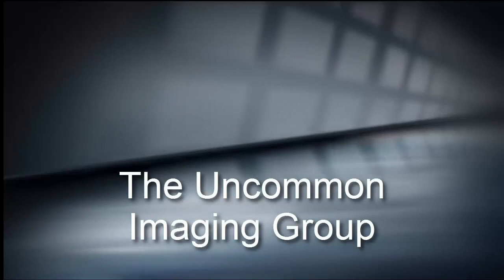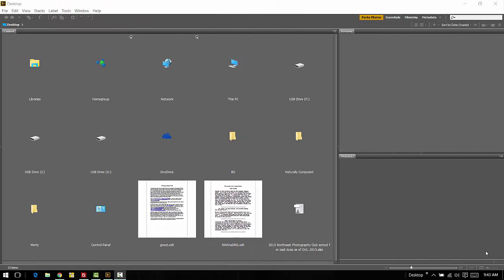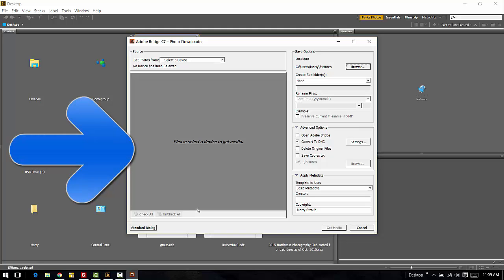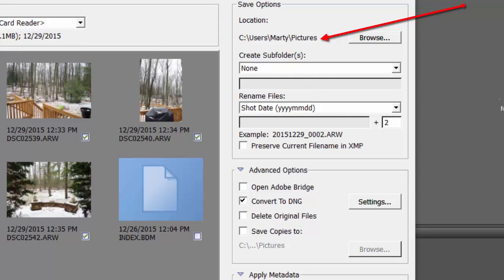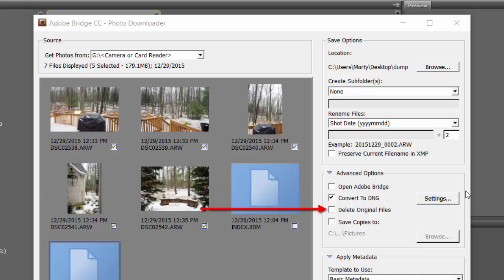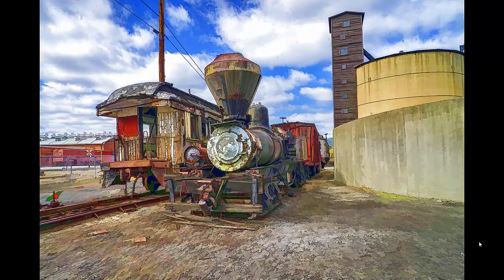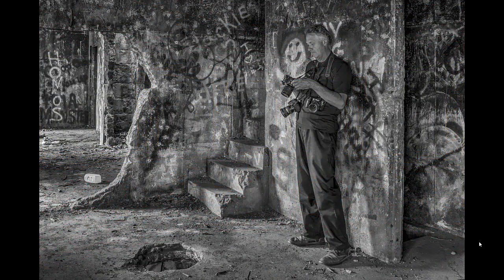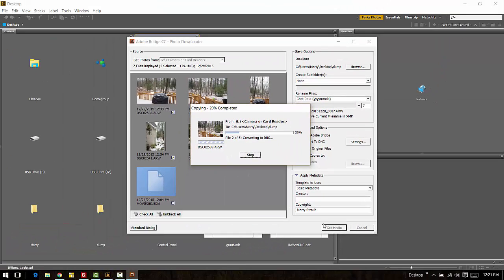RAW vs DNG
A video for The Uncommon Imaging Group of Wilkes-Barre, PA, USA.  It's primarily a talk on RAW vs DNG files, and the positive side of digital negative files.  The video also covers downloading DNG files.